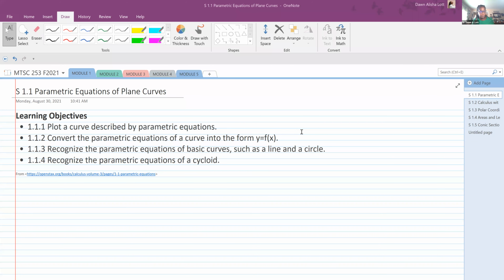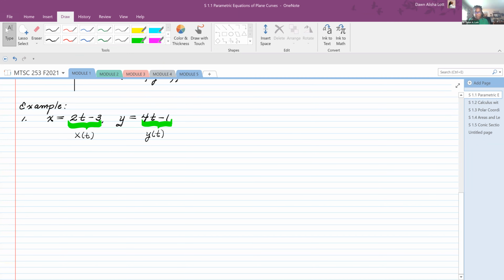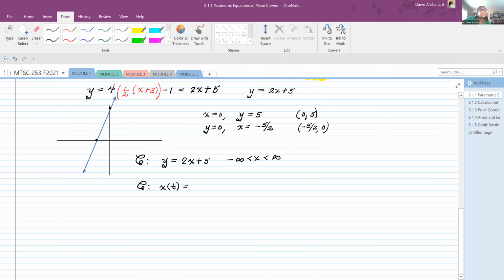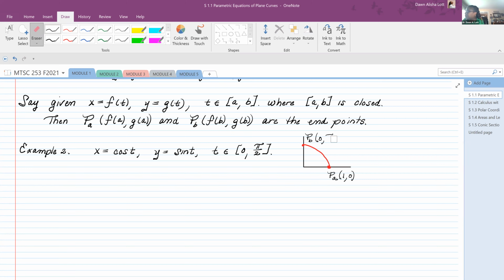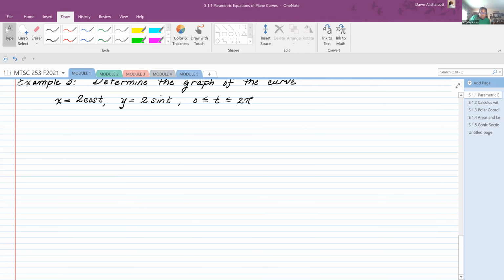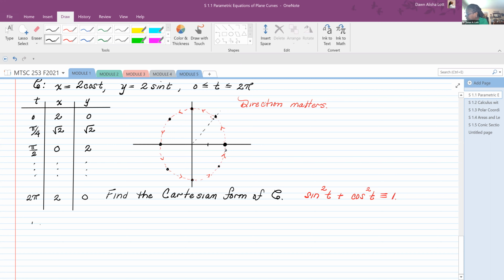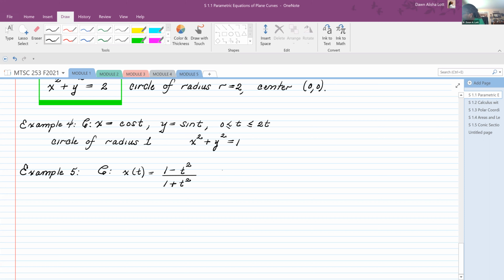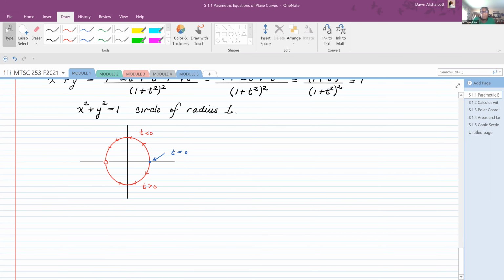MTSC 253 S 1.1 Parametric Equations of Plane Curves, Part 1